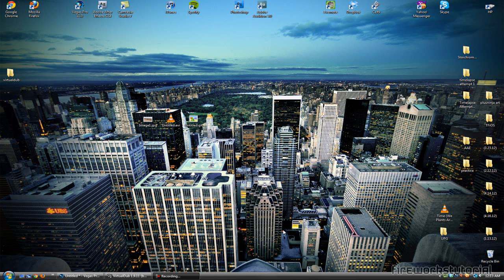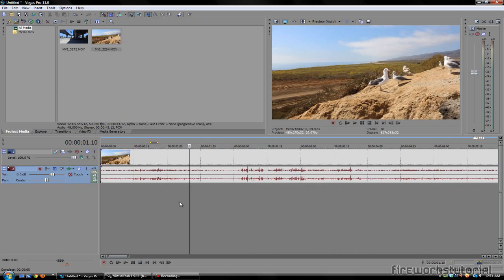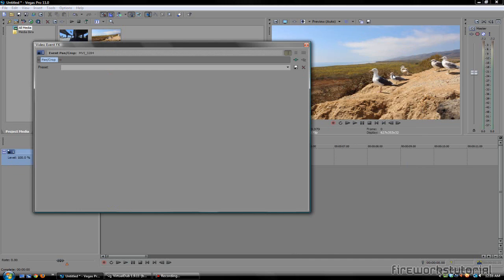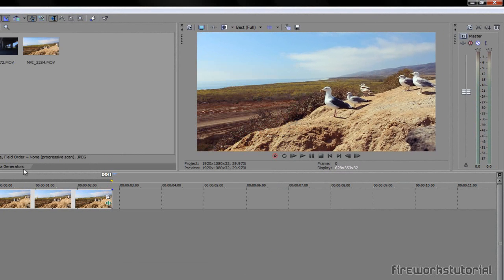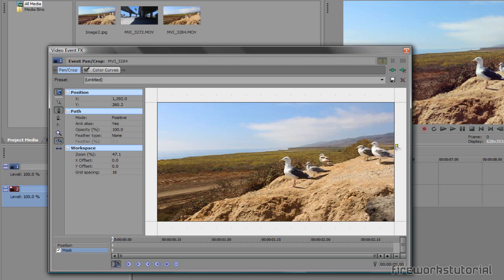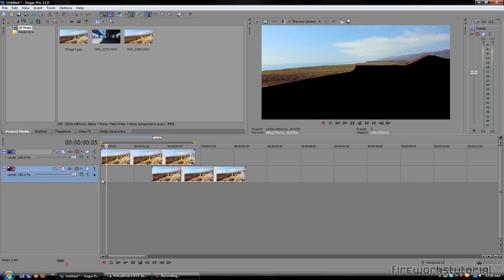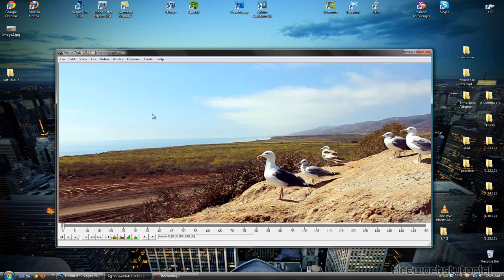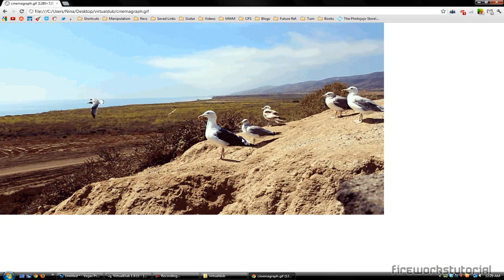How To Make a Cinemagraph - a moving picture - (with Vegas & VirtualDub)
What's a cinemagraph? A sweet combination of a picture and a video, creating the most cinematic still ever. Basically, it's just an awesome picture.